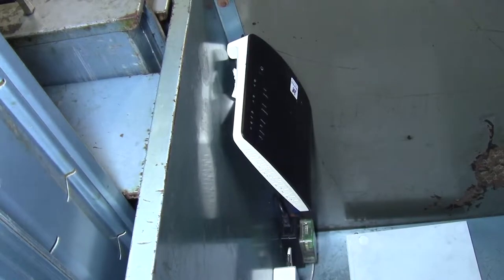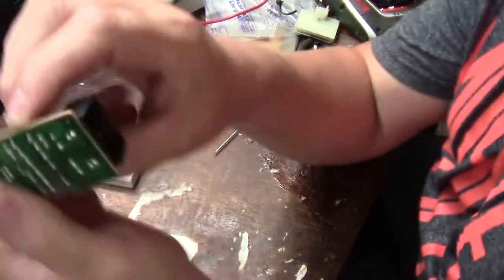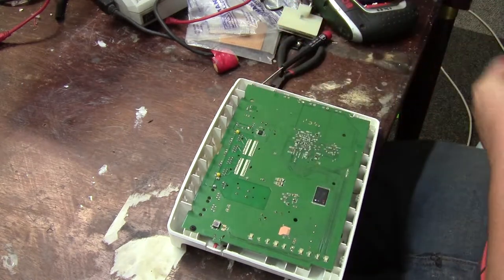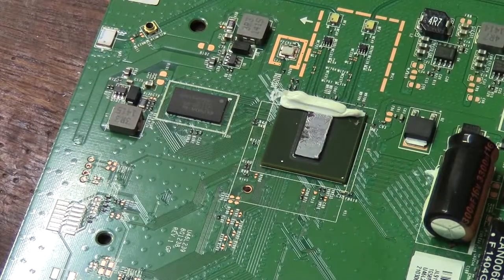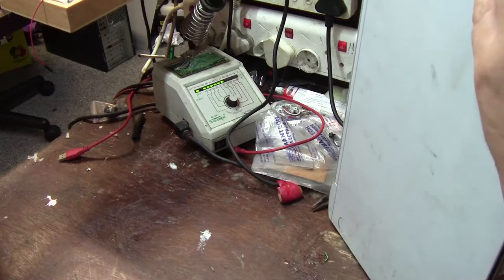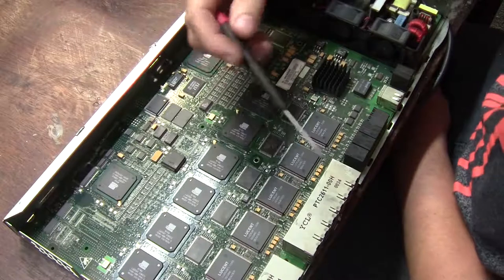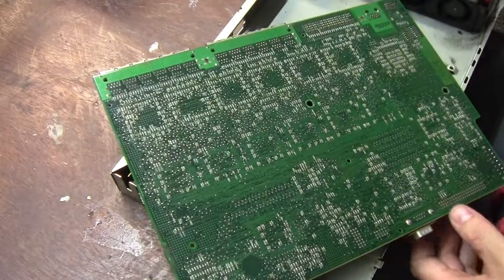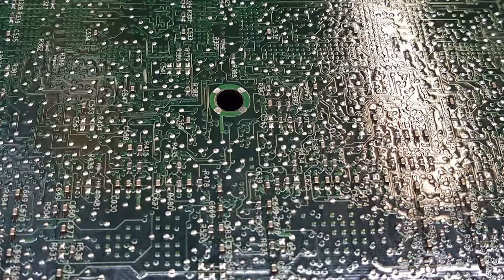ShoutingElectronics #10 - He's Dead Jim - Lighting Damage to Network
In this episode we dissect the Network equipment for our lab. This equipment was recently blown up by a lightning strike. (Even sounding like BigClive for a few seconds)